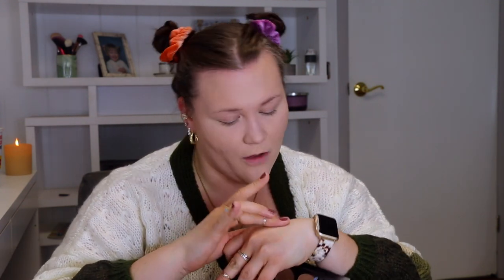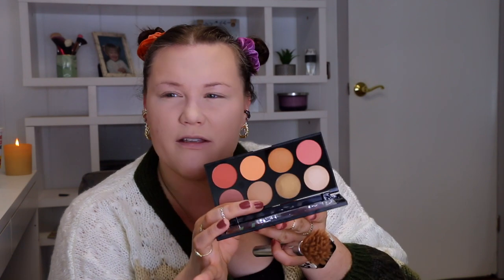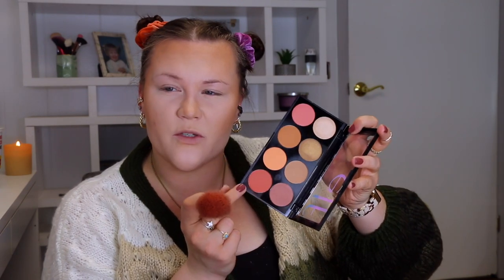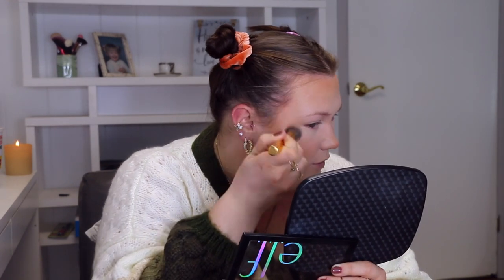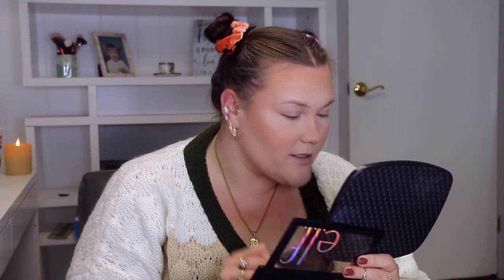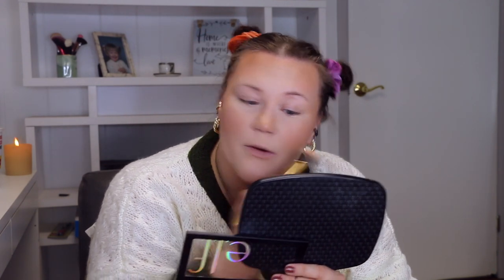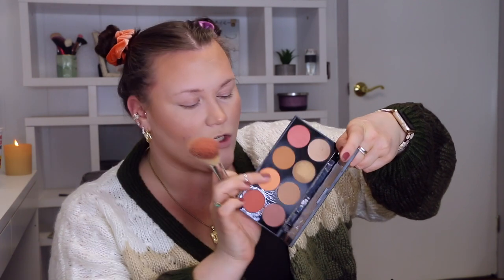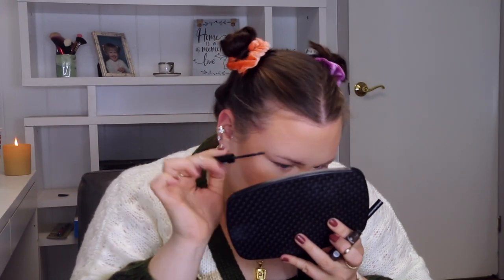TESTING HOLIDAY MAKEUP KITS- ELF EDITION!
YOU GUYS IT’S THAT TIME AGAIN- LET’S TEST SOME HOLIDAY KITS! I HOPE YOU ALL LOVE THIS, I AM SO EXCITED FOR THESE VIDEOS!!! OH YEAH, AND OF COURSE IF YOU HAVEN’T DONE SO YET, PLEASE DON’T FORGET TO…

ELF HOLIDAY KITS USED:

BEST OF ELF KIT

A SIGHT FOR SWEET EYES SET

CANDIED CHEEKS PALETTE

SWEET LITTLE TREATS (CURLER, SPONGE, TWEEZERS)

(MENTIONED) ELF LASH CURLER (THE NEW ONE I SAID I LIKED)

HAUL-I-DAY FAVORITES BEAUTY BOX

RETRO PARADISE LIFESTYLE & SCRUNCHIES KIT

OTHER MAKEUP USED:

ELF HYDRATING CAMO CONCEALER

***CATRICE HD FULL COVERAGE FOUNDATION (002)

MAYBELLINE FIT ME LOOSE SETTING POWDER (05BFAIR)

IT COSMETICS CELEBRATION ILLUMINATION FOUNDATION POWDER (LIGHT)

ESSENCE BROW MASCARA (02)

MILANI WEEKEND BROW EYEBROW TINT (130)

**BENEFIT BOING CAKELESS CONCEALER (2)

MAYBELLINE SENSATIONAL MASCARA

COLOURPOP LIP LINER (951)

CHARLOTTE TILBURY AIRBRUSH SETTING SPRAY

-OUTFIT/JEWELRY:

SWEATER (YEAH, MY SWEATER IS GONE, BUT THIS IS A LINK TO THEIR OTHER SWEATERS AND THEY’RE SO CUTE!)

TWISTED HOOPS